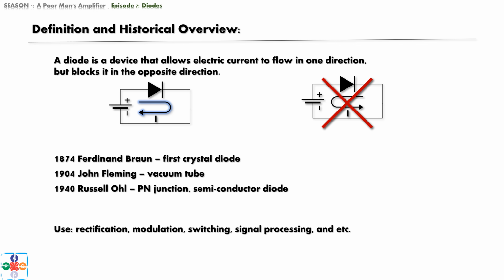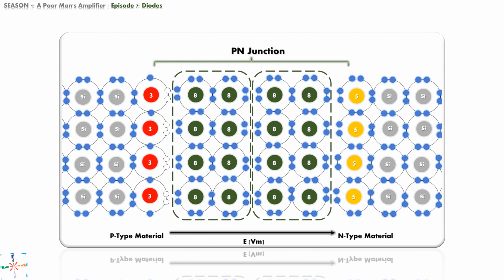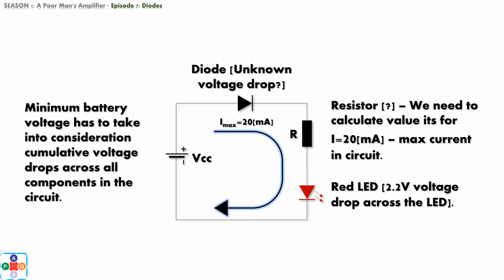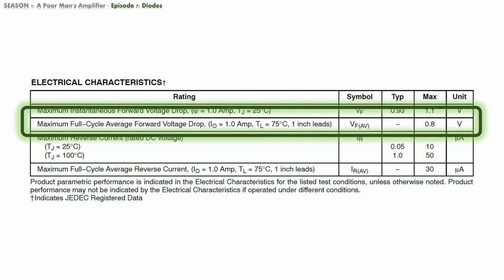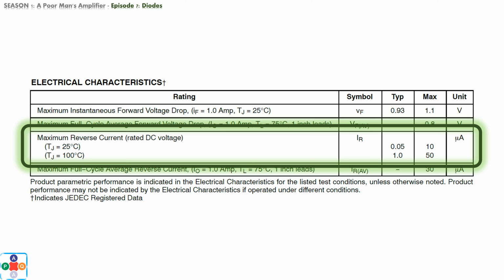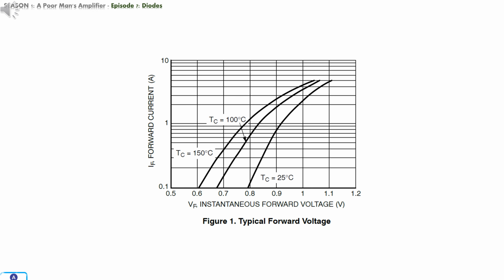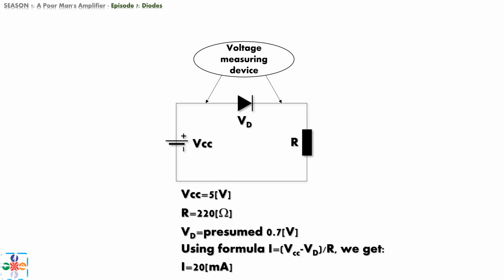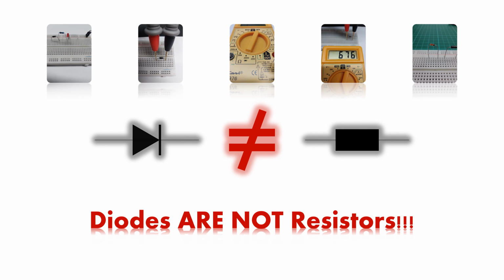S01E07 - Diodes Tutorial, Reading Datasheet, Definition of Biasing, Diode Voltage Drop w. Examples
In today’s episode, our attention will be focused on expanding our knowledge more about PN junctions, forward and reverse biasing, diodes, and we will show some examples of their roles in electric circuits.